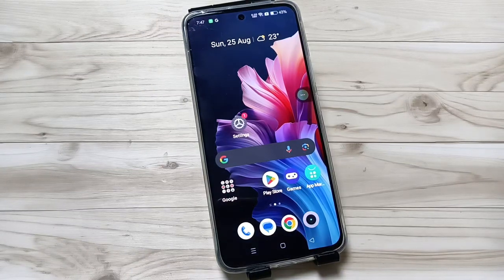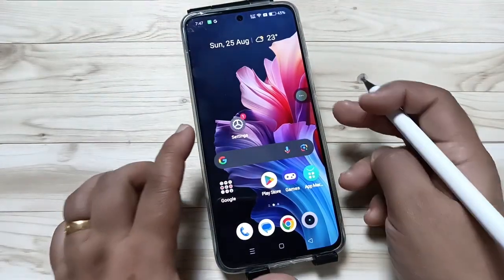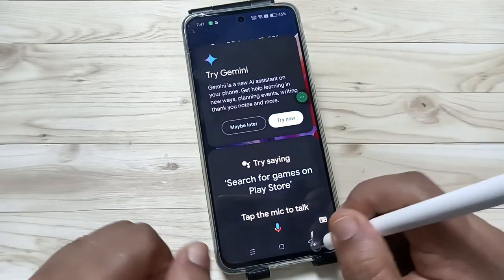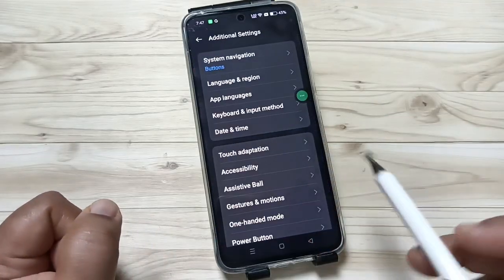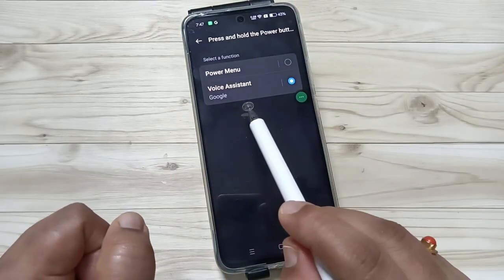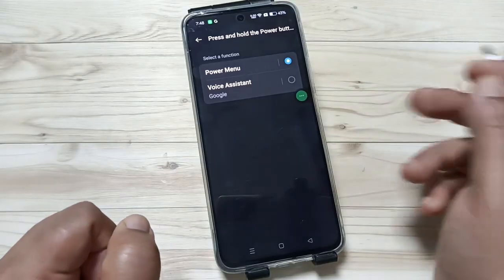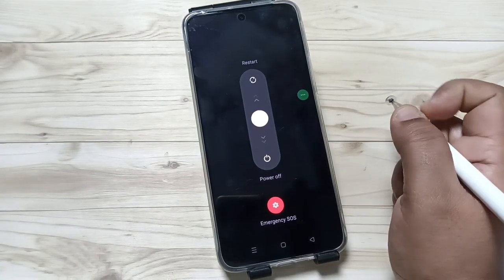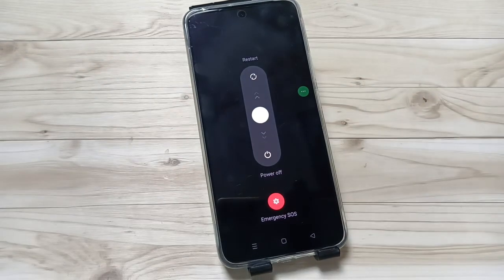How To Change Power Button Actions in realme 13 Pro 5G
Hi friends this video shows you that " How To Change Power Button Actions in realme 13 Pro 5G "